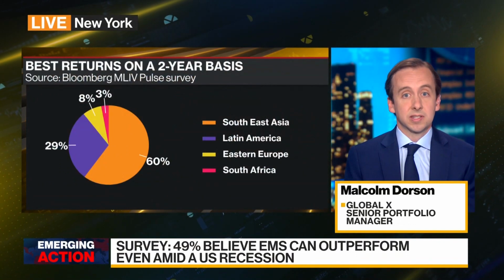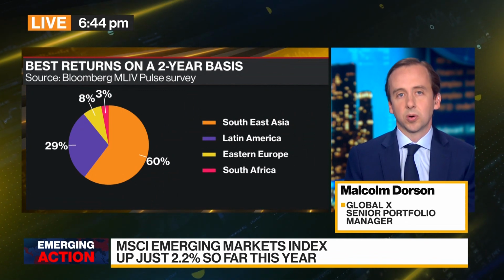'Catch-Up Opportunity' for Emerging Markets Seen, Global X Says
Malcolm Dorson, senior portfolio manager at Global X, says that after a decade of the US outperforming emerging markets, he sees a catch-up opportunity. He speaks with Shery Ahn and Haidi Stroud-Watts on "Bloomberg Daybreak: Australia."